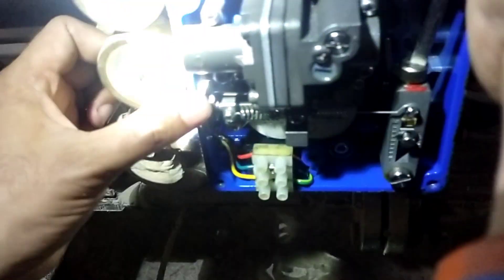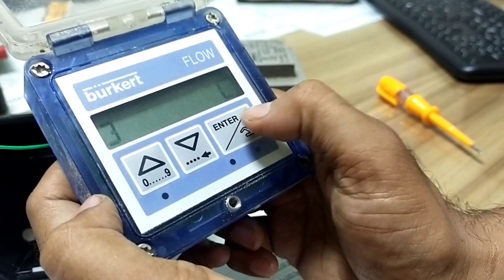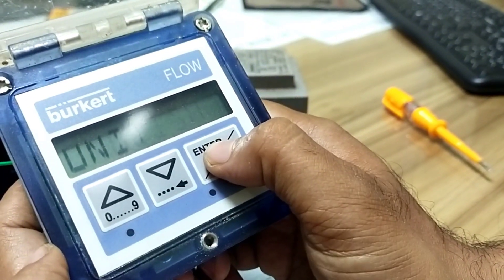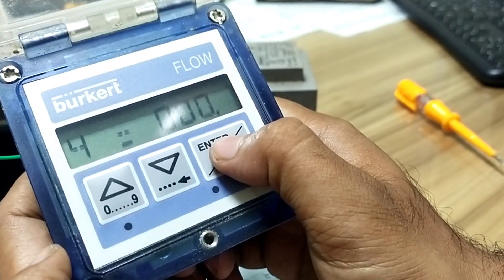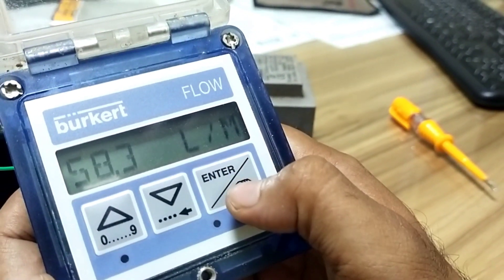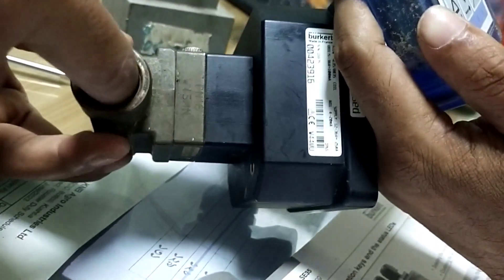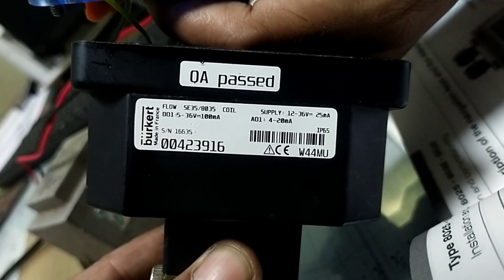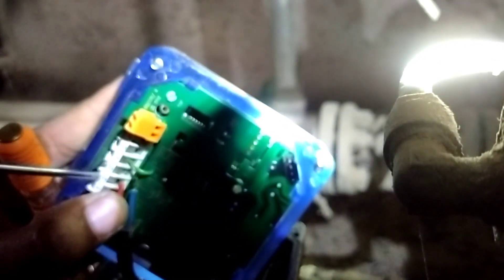Burkert water flow meter, Type 8025, 8035, SE35 parameter setup.(3)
HR145*2 Twin Screw Extruder 10ton/hour Capacity, Burkert water flow meter,  Type 8025, 8035, SE35 parameter setup.